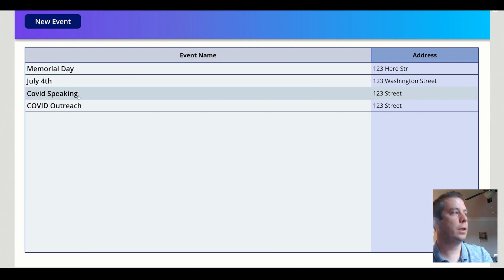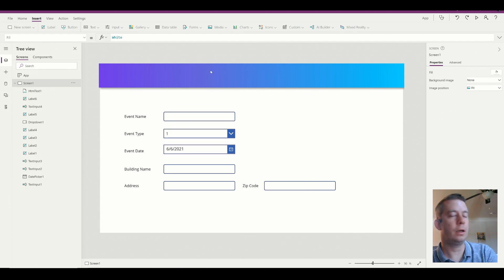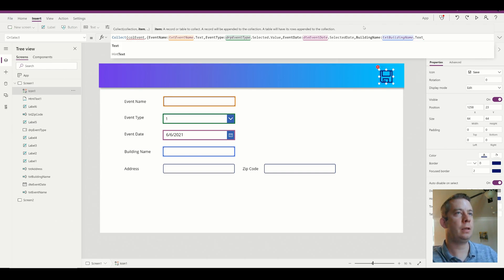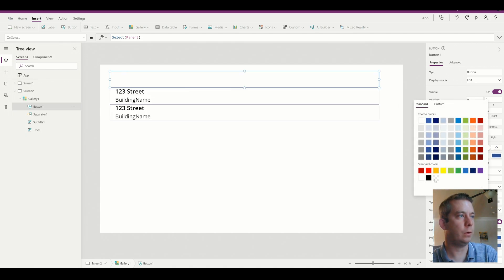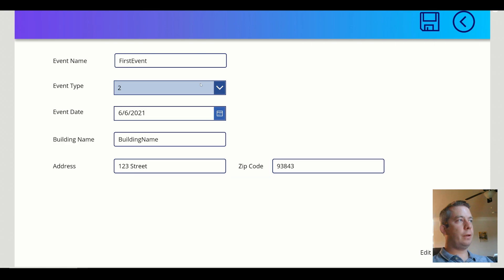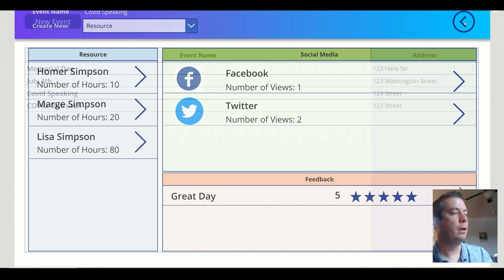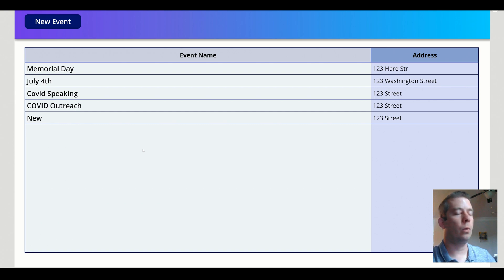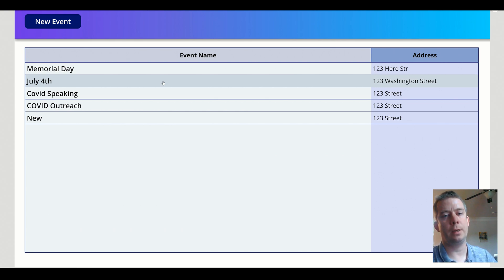PowerApps | UX/UI Wireframe / Mockup Design (2)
I design a PowerApp which is not connected to any databases and create a UX/UI wireframe design. Technically this may be more of a mockup or prototype.

The mockup design can be used to confirm with the customer the look and feel of your app. The purpose of this video is to demonstrate the importance of a mockup.

By using PowerApp Collections you can create a wireframe or mockup with working parts and navigation with no attached databases.